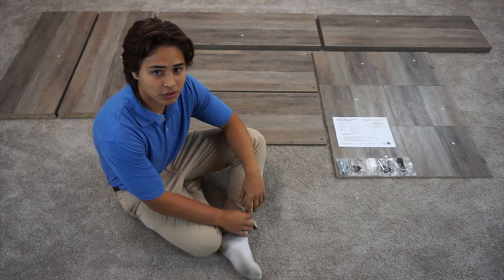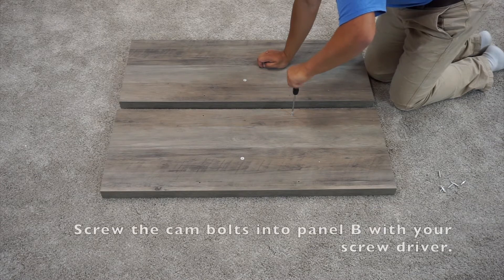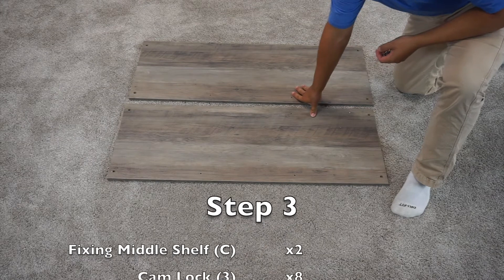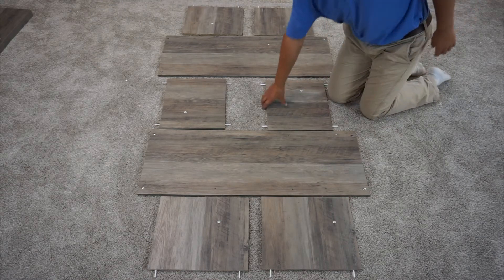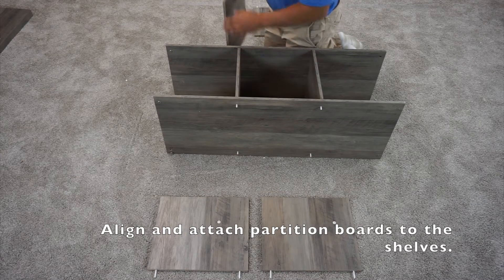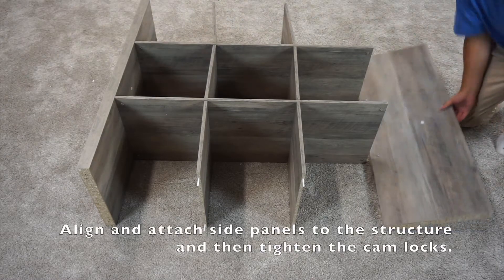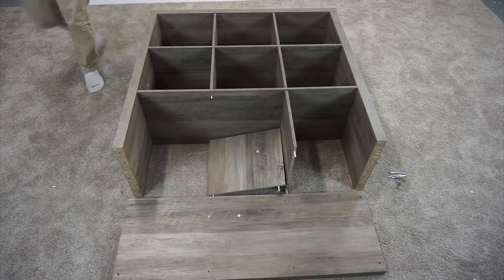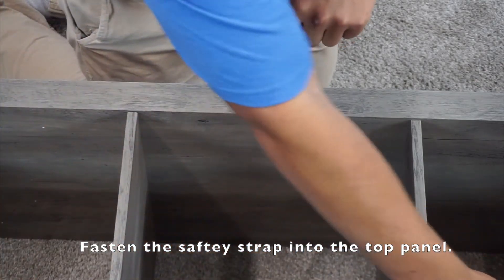Better Homes & Gardens 9-Cube Organizer Guided Assembly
Step-by-step instructions for assembly of Walmart's Better Homes & Gardens 9-Cube Storage Organizer